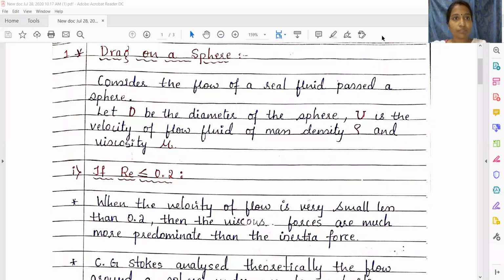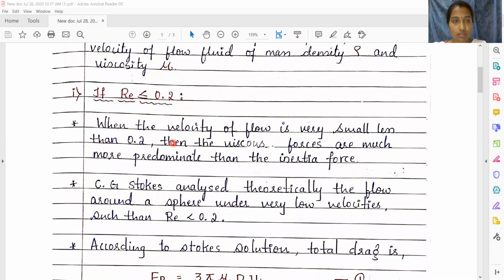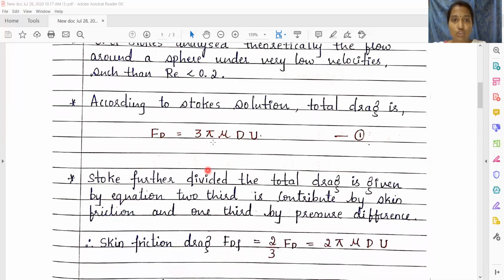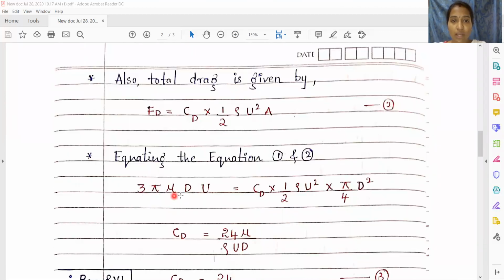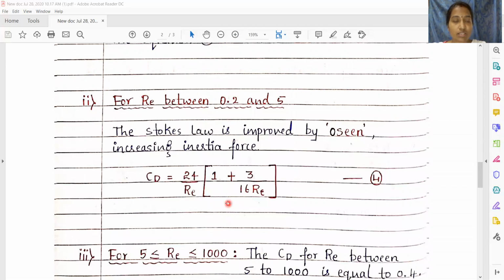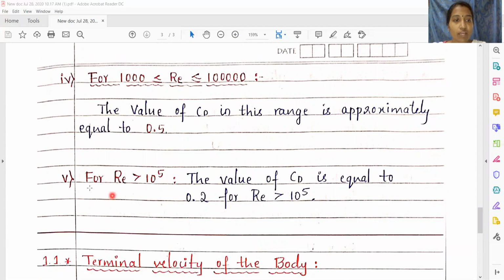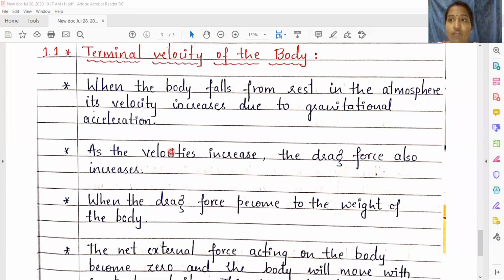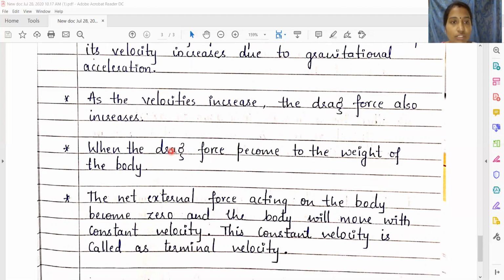FLUID MECHANICS-II_ DRAG ON A SPHERE